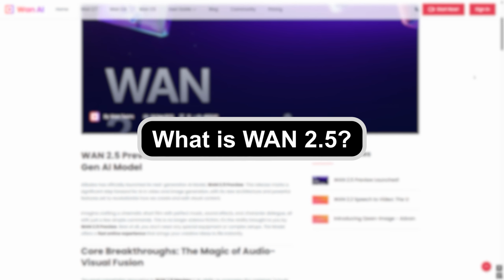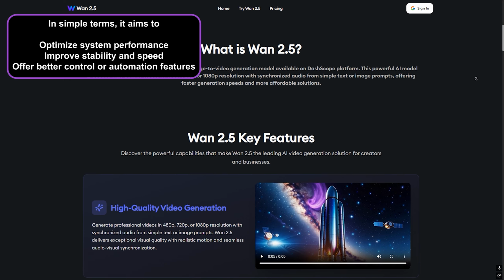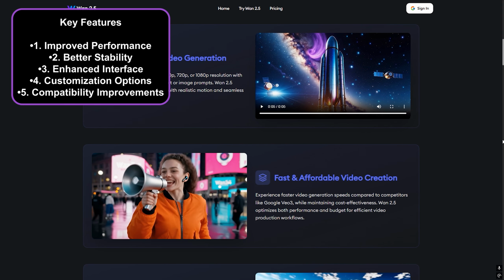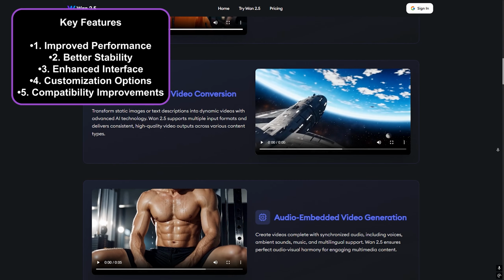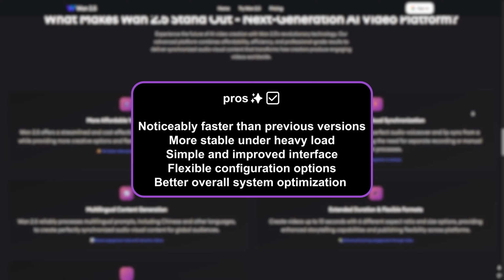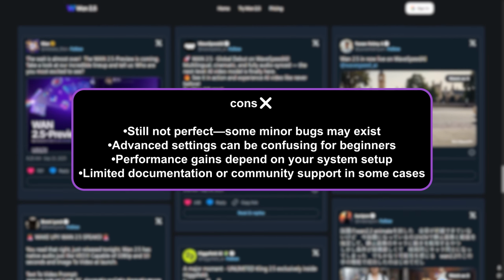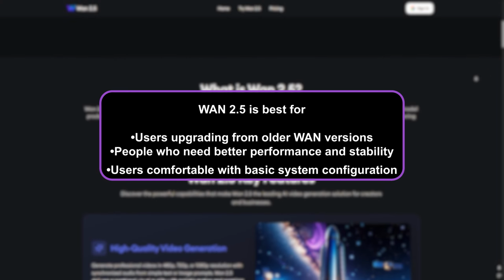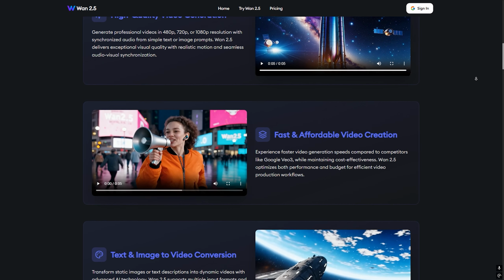Wan 2.5 Review | All You Need To Know